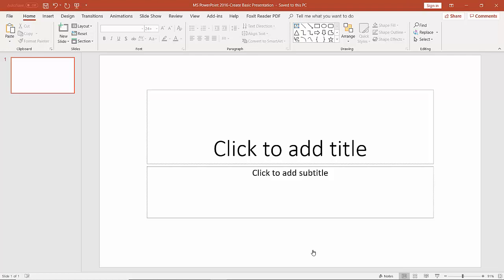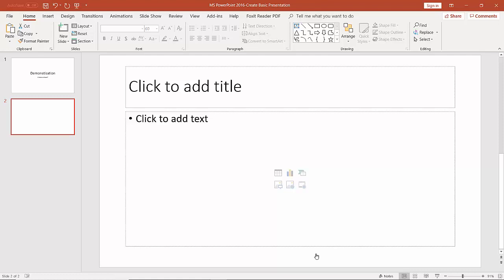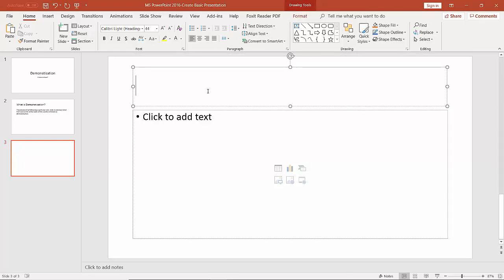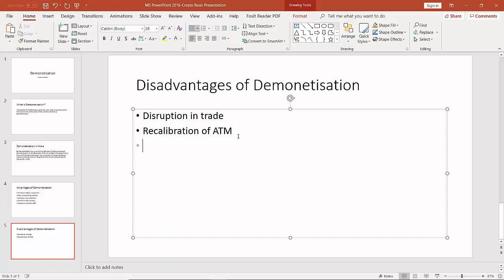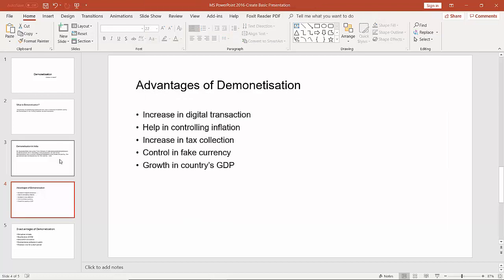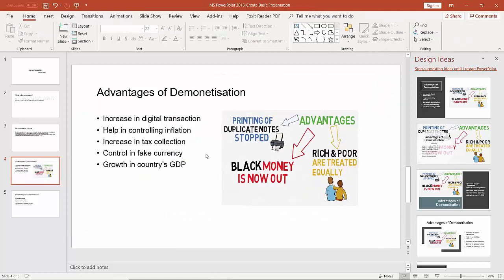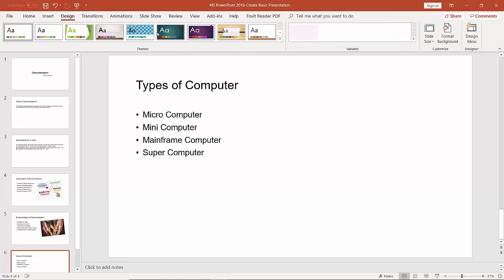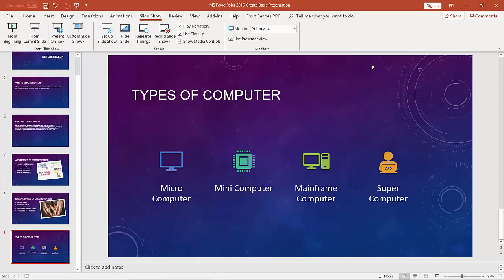Create basic presentation